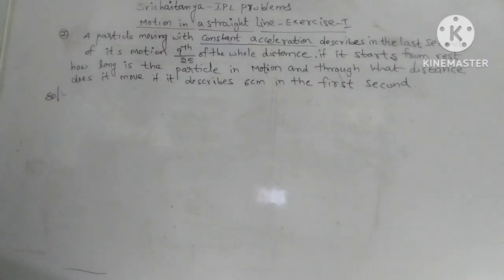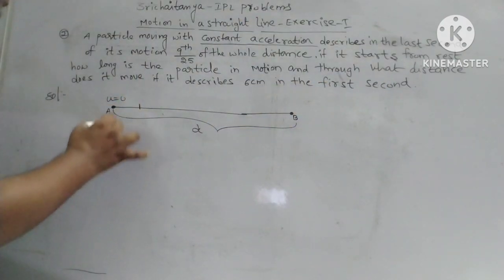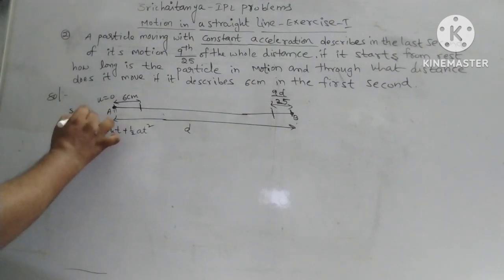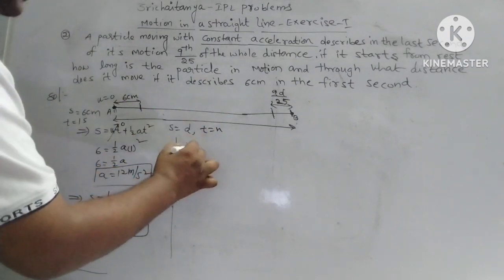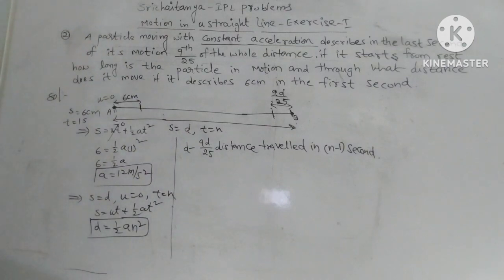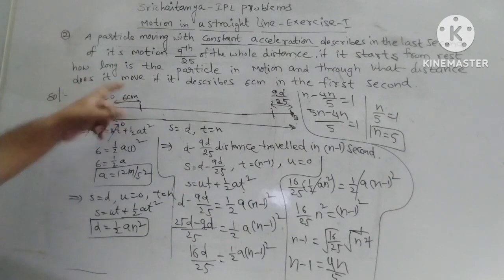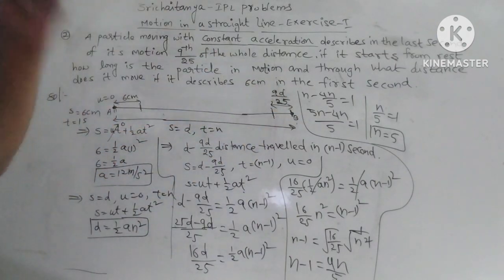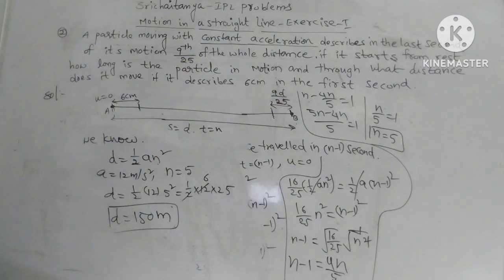a particle moving with a constant acceleration describes in the last second of its motion 9/25th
motion in one dimension#problem.no-2
sri chaitanya IPL problems